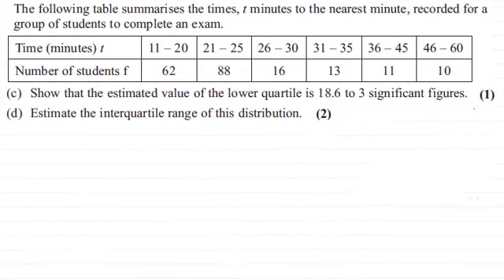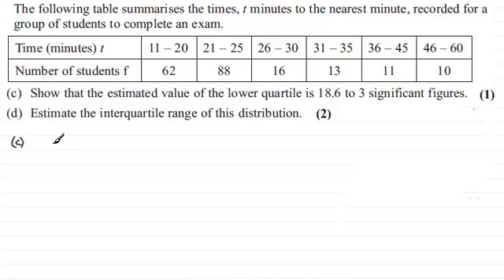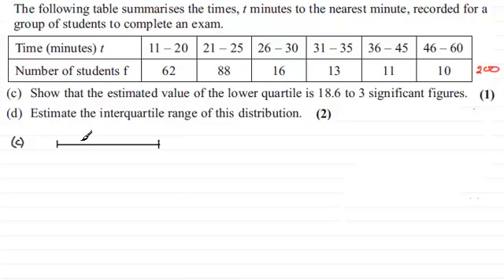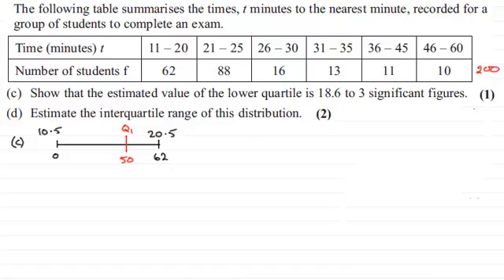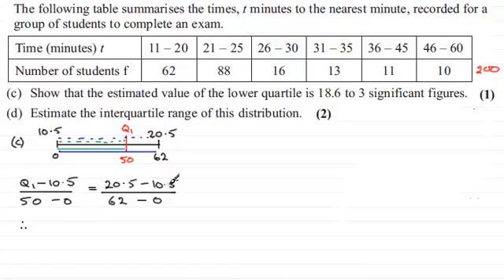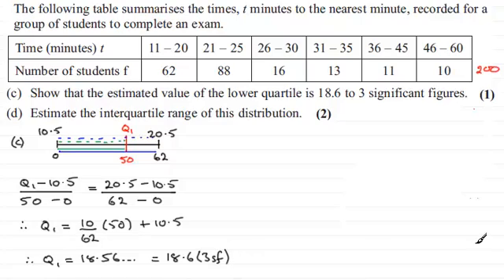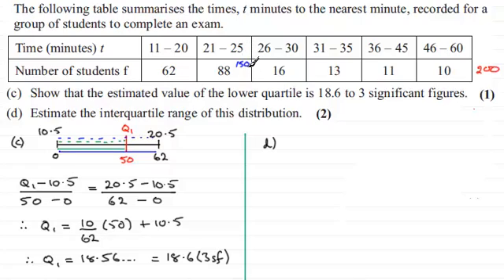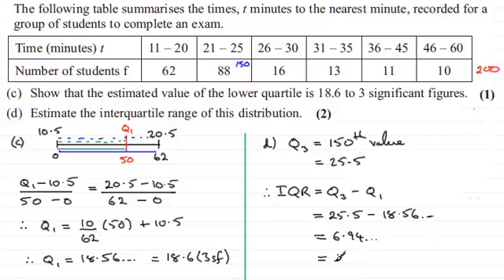Estimating a Quartile by Linear Interpolation | Edexcel S1 June 2013 Q4(c)(d) | ExamSolutions